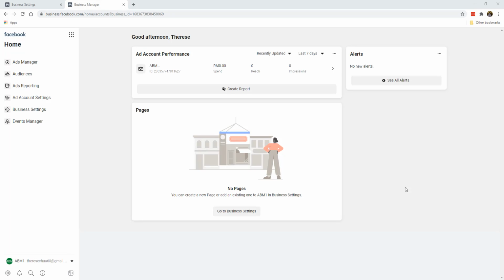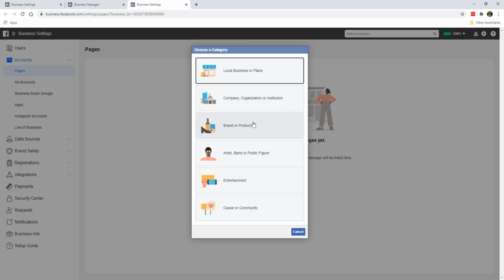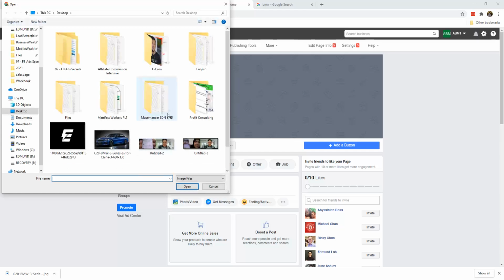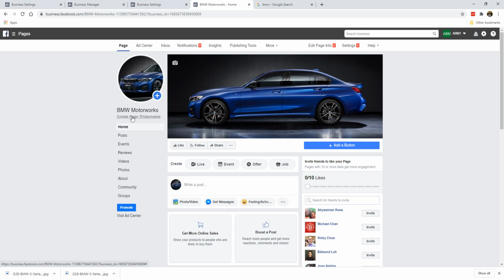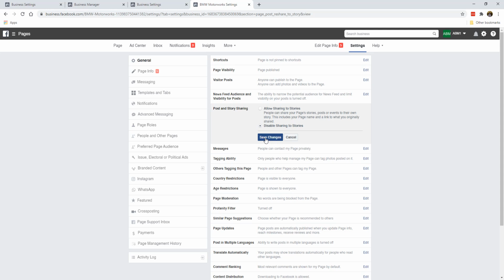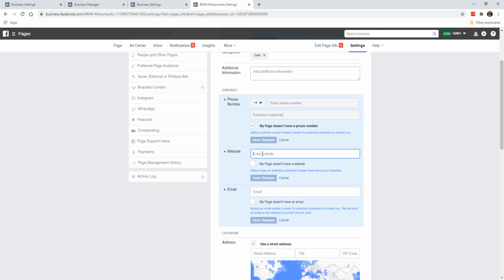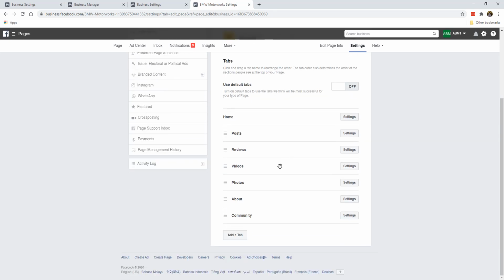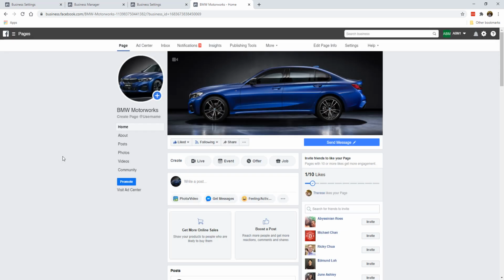05 How To Add FB Page Or Create FB Page